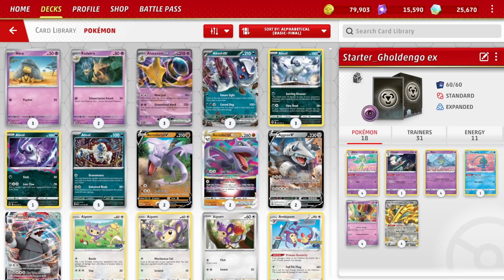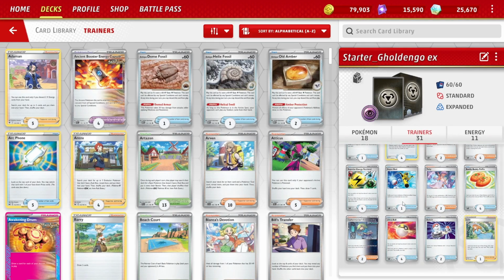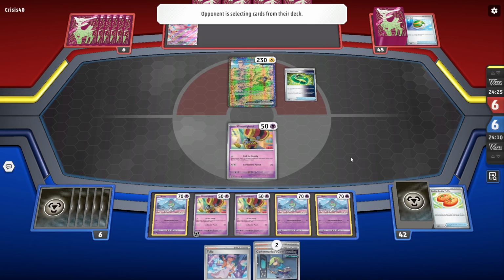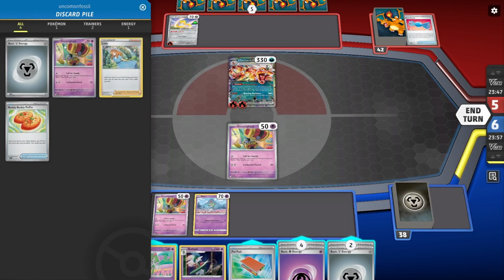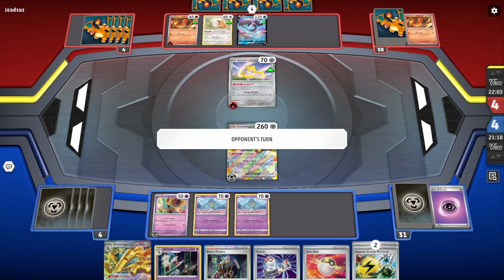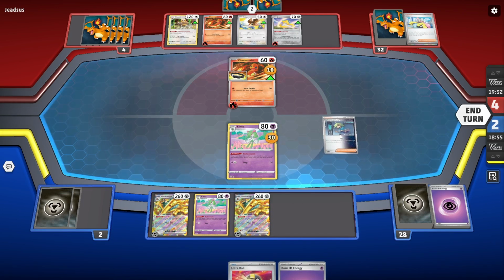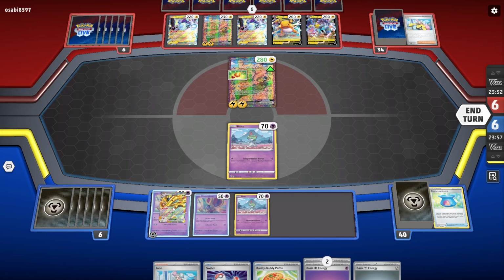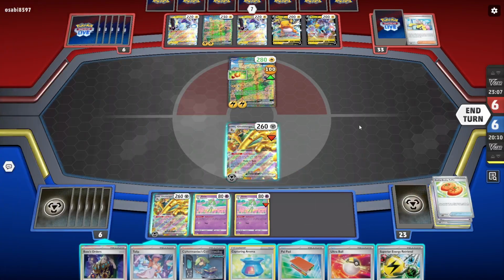Understanding The Gholdengo ex Starter Deck!!!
Taking a look at the Gholdgendo ex Starter Deck!

Deck List:
Pokémon: 6
4 Kirlia SIT 68
1 Gallade ASR 62
4 Ralts ASR 60
1 Manaphy BRS 41
4 Gimmighoul PAR 87
4 Gholdengo ex PAR 139

Trainer: 12
1 Pal Pad SVI 182
4 Capturing Aroma SIT 153
2 Boss's Orders PAL 172
4 Iono PAL 185
4 Superior Energy Retrieval PAL 189
1 Super Rod PAL 188
2 Tulip PAR 181
4 Buddy-Buddy Poffin TEF 144
2 Ciphermaniac's Codebreaking TEF 145
4 Ultra Ball SVI 196
2 Switch SVI 194
1 Lady LOR 159

Energy: 2
6 Basic {P} Energy SVE 5
5 Basic {M} Energy SVE 8